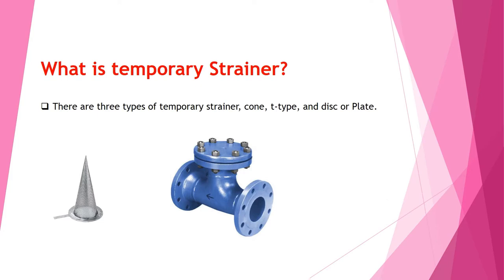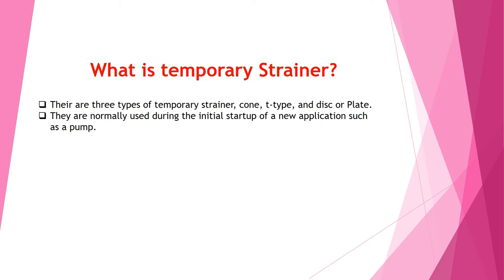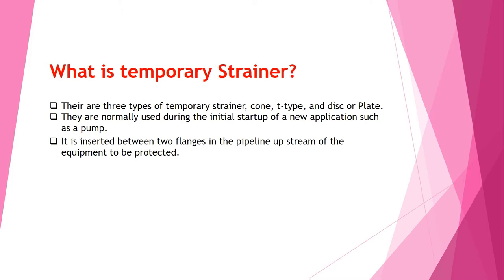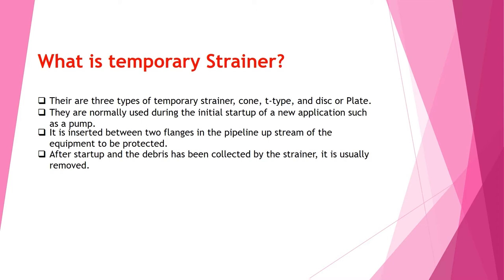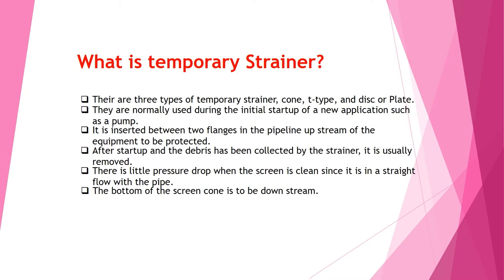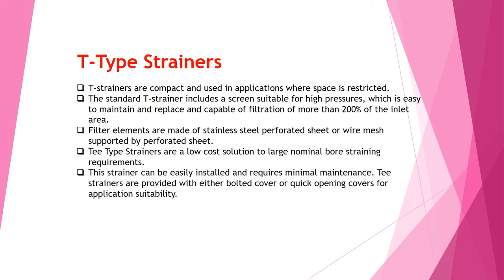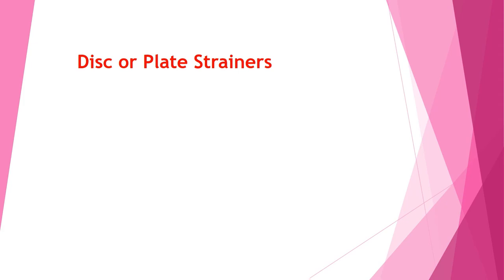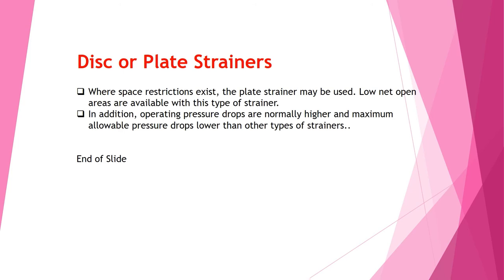Piping Tips: Uses & Types of Temporary strainer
Their are three types of temporary strainers, cone, T-Type, and Disc/Plate. They are normally used during the initial startup of a new application such as a pump. It is inserted between two flanges in the pipeline up stream of the equipment to be protected. After startup and the debris has been collected by the strainer, it is usually removed. There is little pressure drop when the screen is clean since it is in a straight flow with the pipe. The bottom of the screen cone is to be down stream.